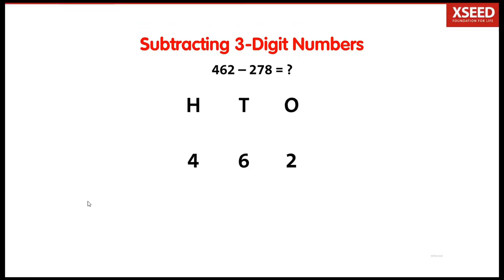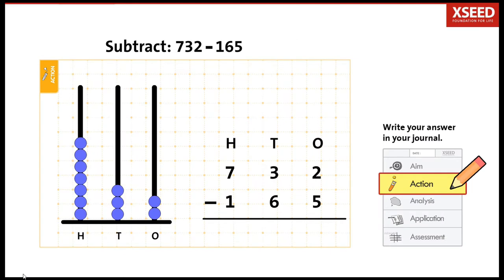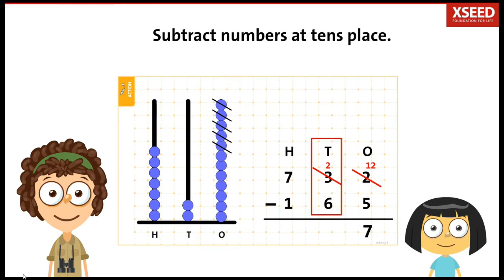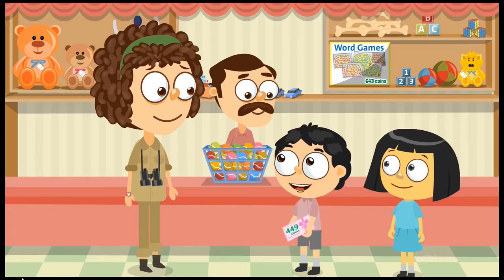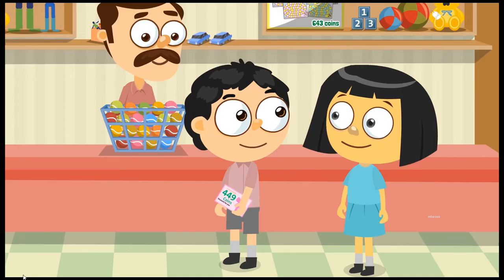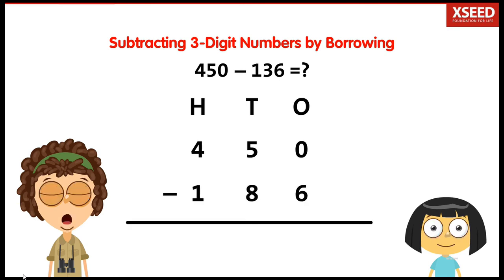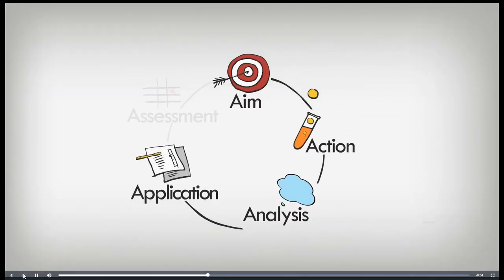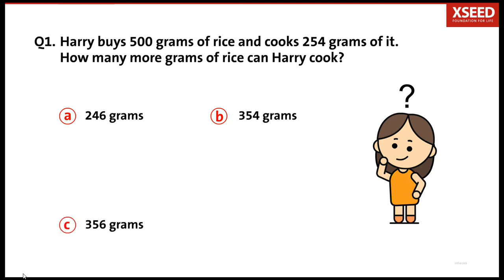Subtracting 3 digit Numbers class-3 MATHS max-6